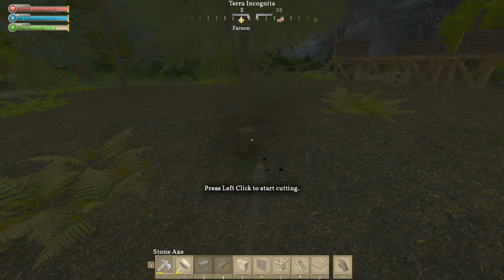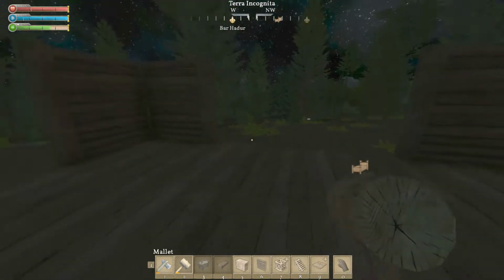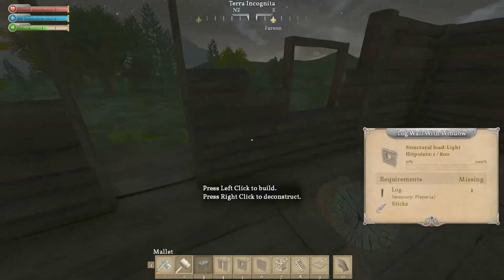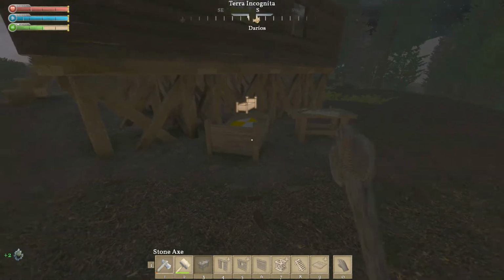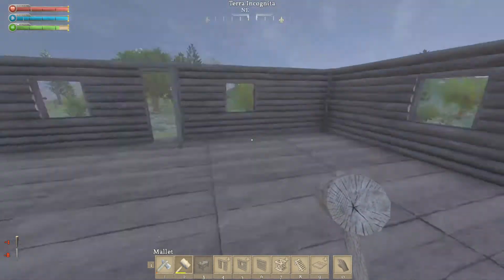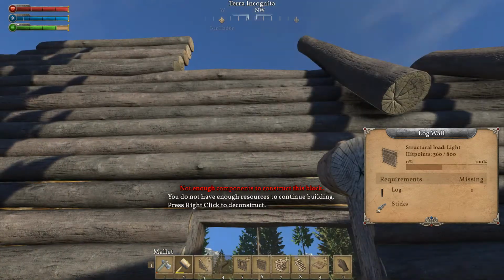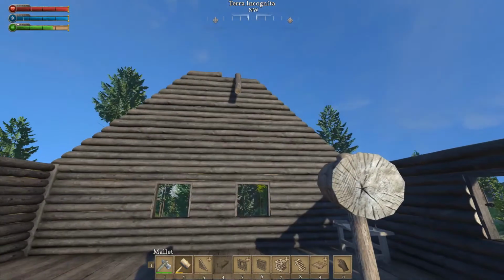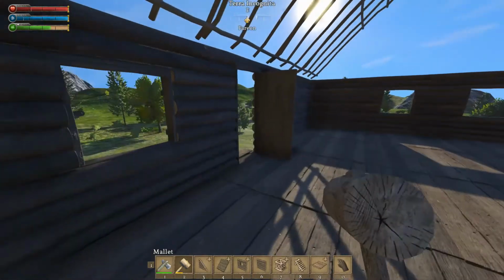Medieval Engineers - Working in the Dark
Medieval Engineers seem to have a problem with night and day. I started with a bit of daytime but quickly turned into night. And the night was as long as the expected daytime. But we worked through it. After building some walls, windows and doors, we created a space to place our bed and table. We finished with some end walls and roofing.